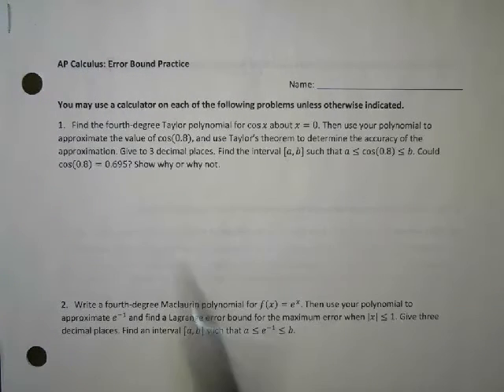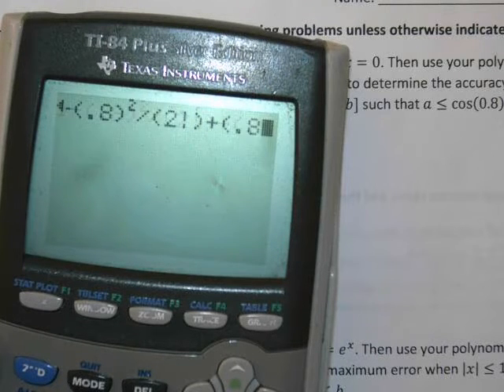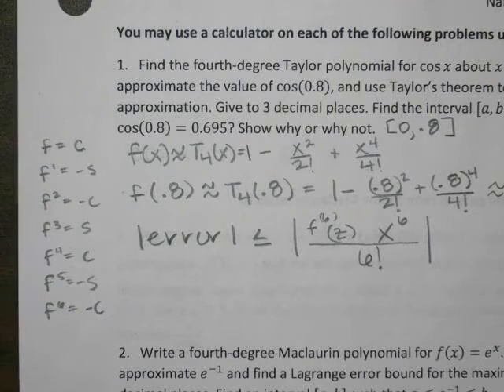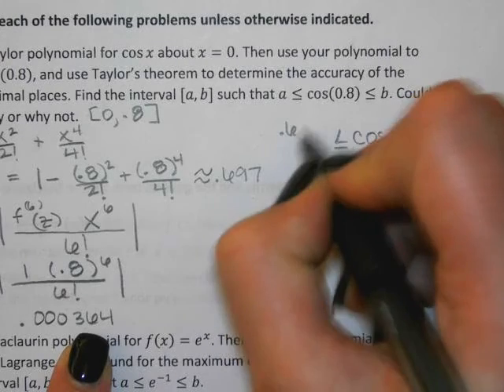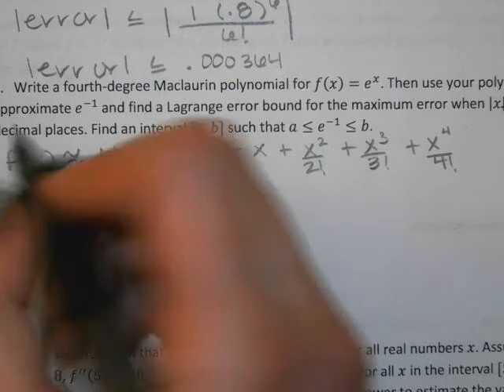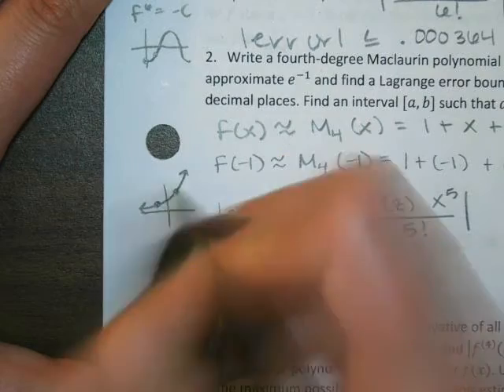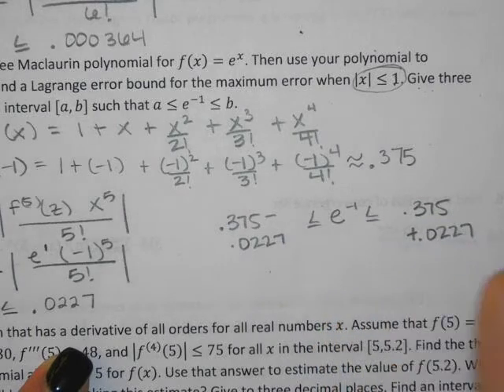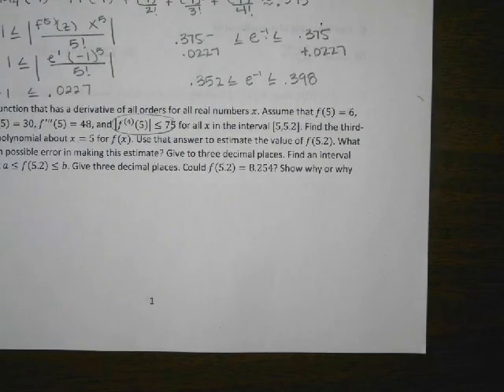Error Bound Class Notes